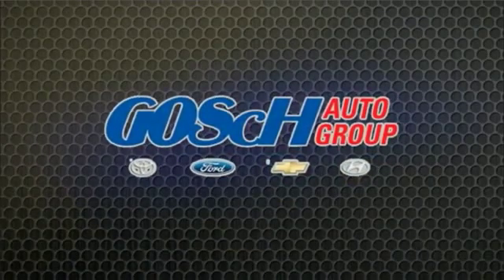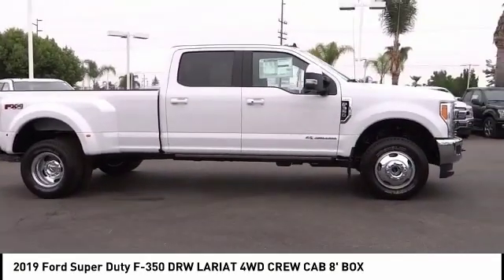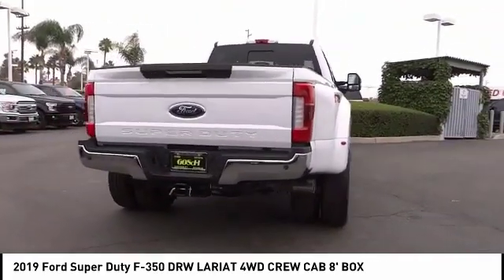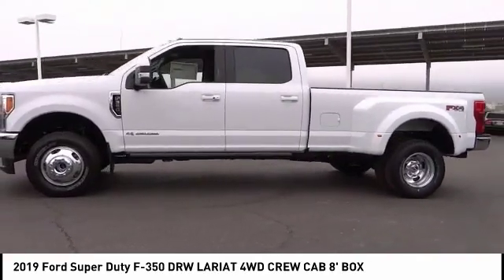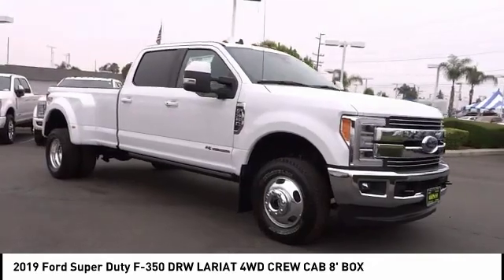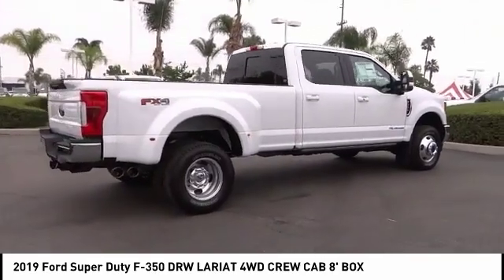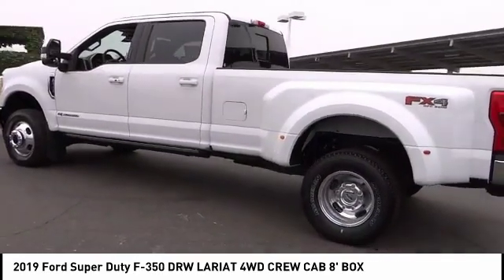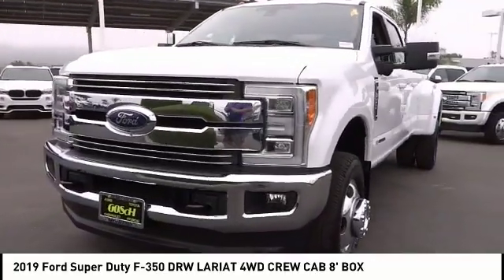2019 Ford Super Duty F-350 DRW TEMECULA BEAUMONT MENIFEE PERRIS LAKE ELSINORE MURRIETA R191342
2019 Ford Super Duty F-350 DRW LARIAT 4WD CREW CAB 8' BOX

26895 Ynez Rd.

GOSCH FORD TEMECULA PROUDLY SERVING TEMECULA, BEAUMONT, MENIFEE, PERRIS, LAKE ELSINORE, MURRIETA, AND SURROUNDING SOUTHERN CALIFORNIA LOCATIONS. THIS WHITE 2019 Ford SUPER DUTY F-350 DRW IS EQUIPPED WITH A Power Stroke 6.7L V8 DI 32V OHV Turbodiesel, AUTOMATIC TRANSMISSION, AND RECEIVES AN ESTIMATED . GOSCH FORD TEMECULA 26895 YNEZ RD. TEMECULA CA 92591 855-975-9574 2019 Ford SUPER DUTY F-350 DRW LARIAT 4WD CREW CAB 8' BOX Stock #: R191342 | VIN: 1FT8W3DT0KEG04533 | 2019 Ford Super Duty F-350 DRW Lariat 4WD Crew Cab 8' Box POWER PASSENGER SEAT Gosch Ford Temecula